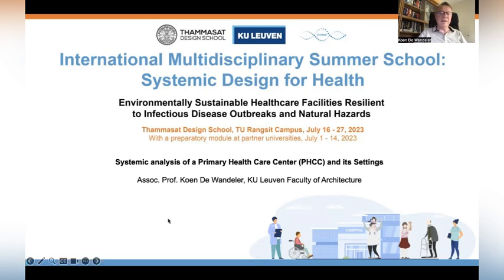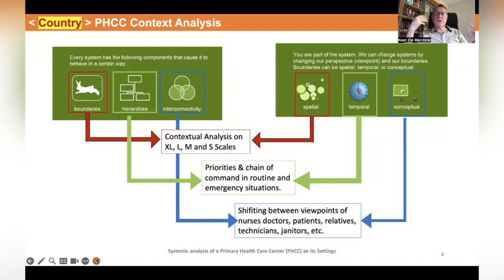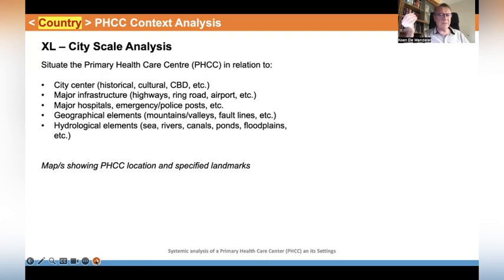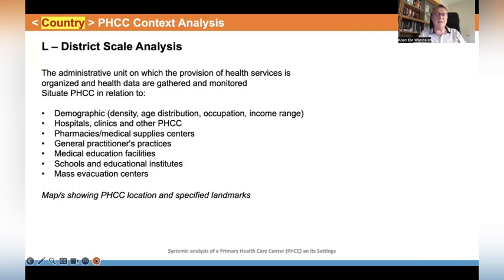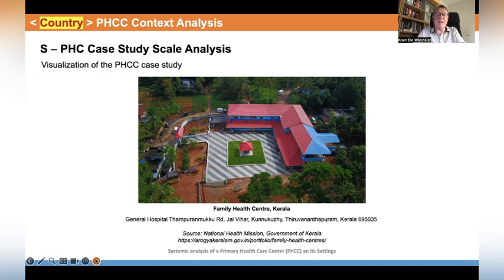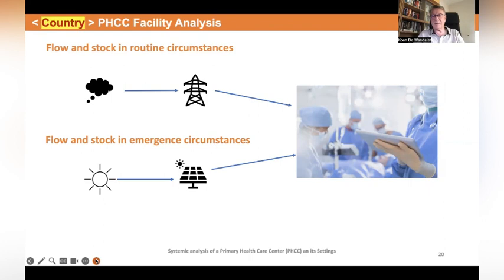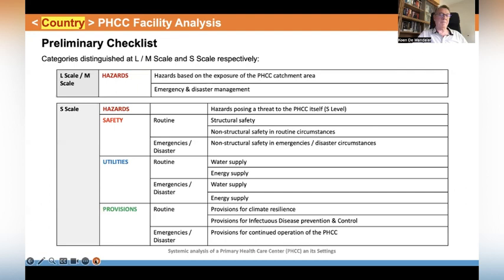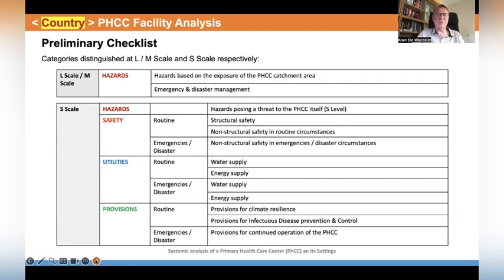Systemic analysis of PHC and its settings │Koen De Wandeler - KU Leuven